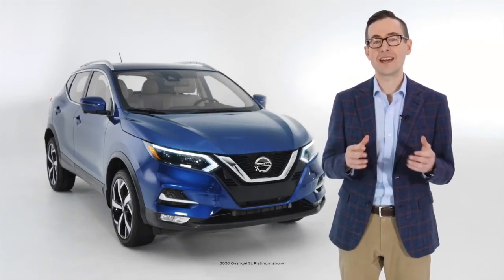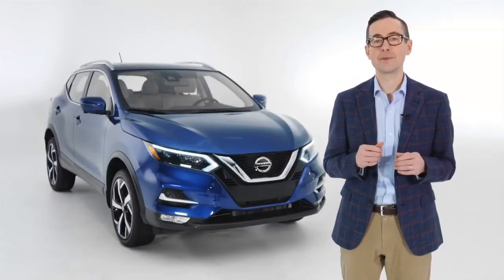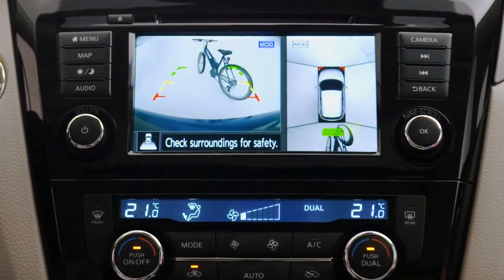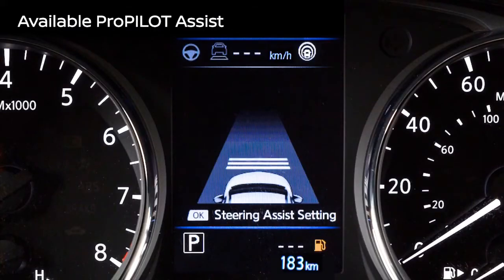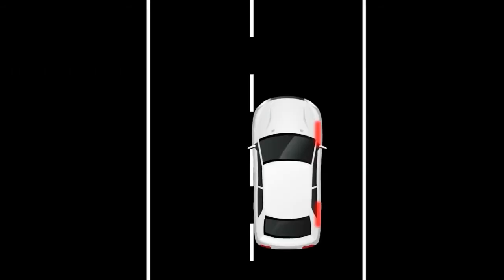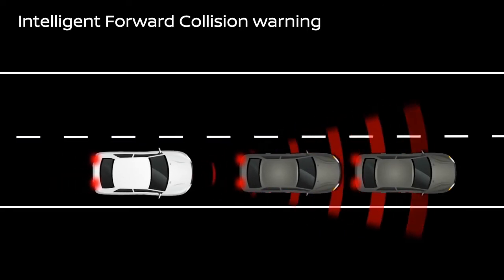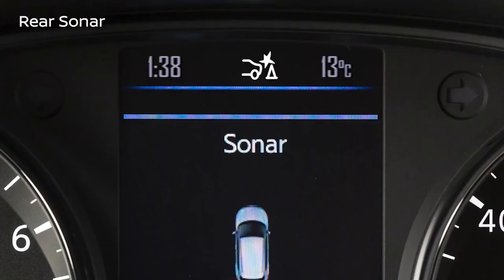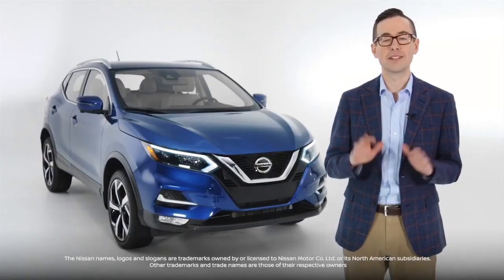2021 Nissan Qashqai | Driver Assist Technology | Finch Nissan | London, Ontario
The 2021 Nissan Qashqai comes equipped with standard driver assist technologies designed to make your journey effortless.

A suite of six Standard Safety Shield 360 Technologies are available on the Qashqai, which help look out for you all around. Equipped with features such as Rear Cross Traffic Alert and Rear Sonar and more.
Available ProPILOT Assist helps you look forward to your daily drive. With the push of a button, this advanced system helps to guide your drive, keeping up with the flow of traffic and even helping to keep you stay centered in your lane.

Using the Intelligent Forward Collision Warning, the Qashqai monitors traffic up to two cars ahead. When it detects sudden deceleration, it notifies the driver using an indicator and audible alert to help reduce the risk of a forward collision.